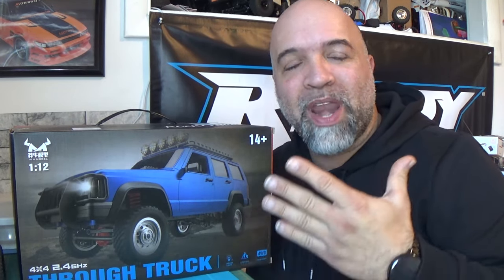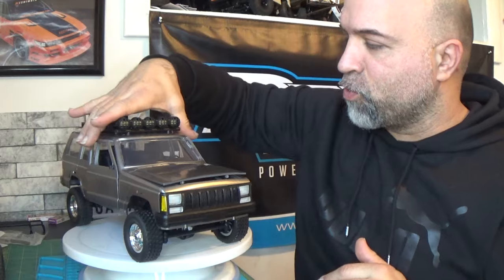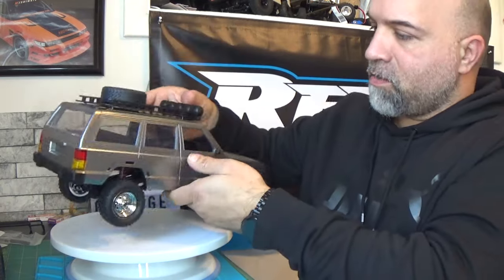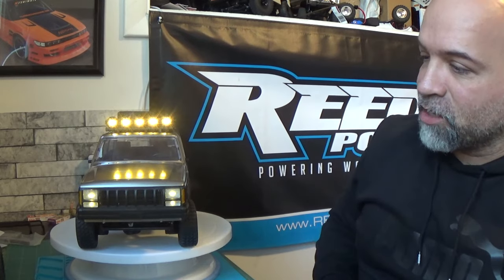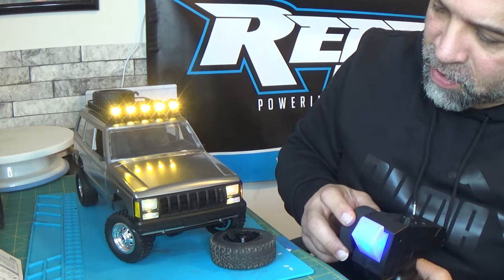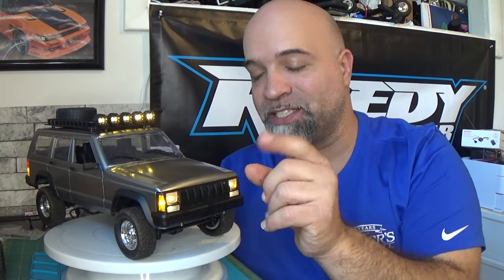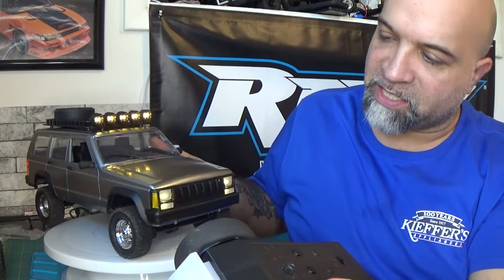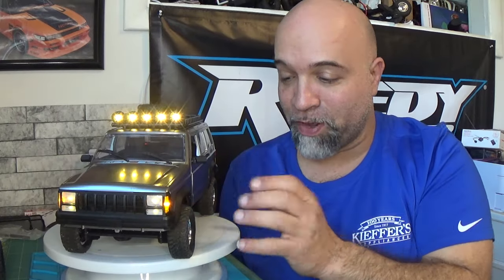1/12 scale MN78 Review and test Run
In This Video I review the MN78 from MN Models and I take it out for a test run. Thank you and end enjoy.

MN Models MN78